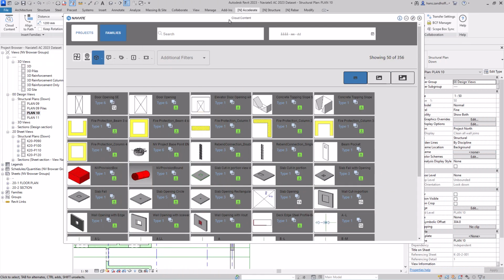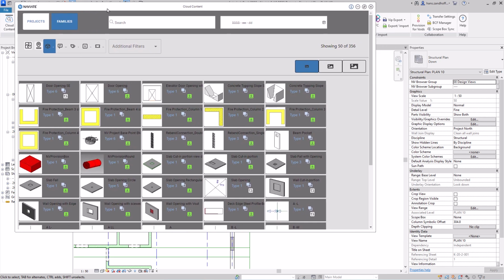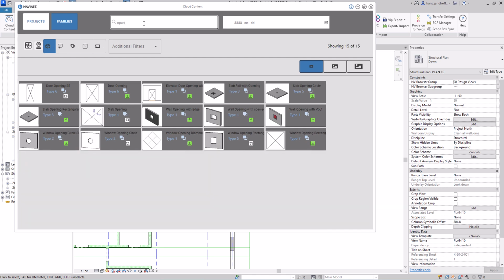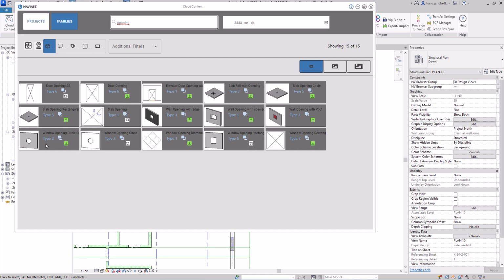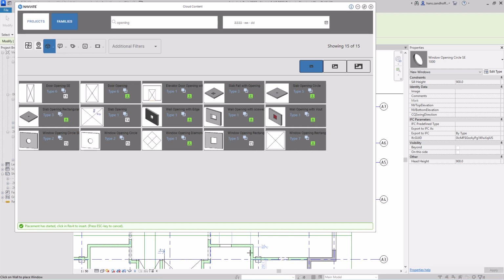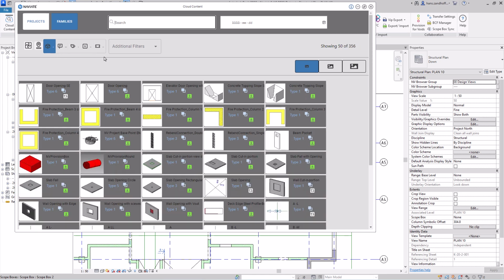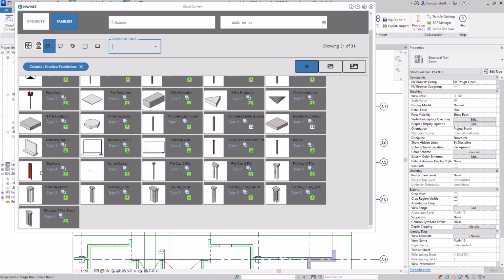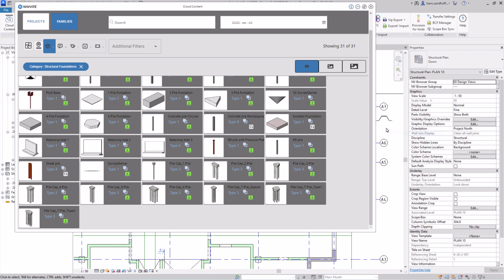Cloud Content in Naviate Structure - Naviate for Revit feature of the week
🚀 Naviate Structure - Cloud Content

Discover the power of cloud content with Naviate Structure! Here's what you can do:

- Access all Naviate content easily
- Select products, load projects, and open specific items like reinforcement repeating details
- Search and find families by selecting discipline regions, and choose from model families, annotation families, tags, details, or profiles
- Load items into your project by clicking or dragging, and place them with a simple left click
- Use additional filters to streamline your search. For example, filter by Structural Foundation category to see only those families
- Load and place items like sheet piles quickly and efficiently

Streamline your workflow with Naviate Structure today!
hashtag#NaviateStructure hashtag#CloudContent hashtag#AEC hashtag#BIM hashtag#ConstructionTech